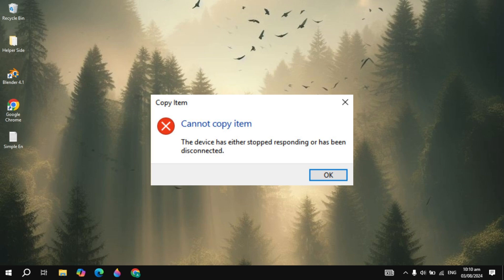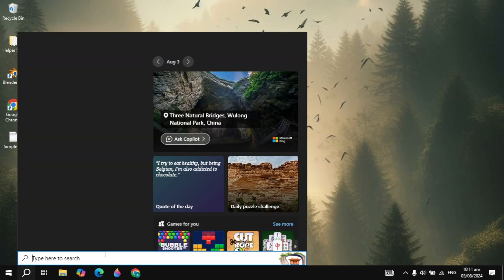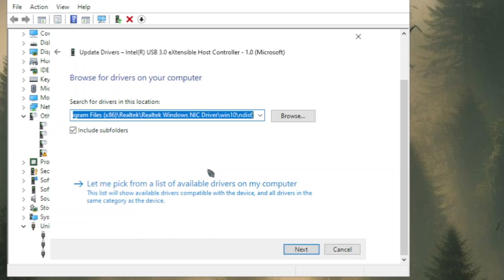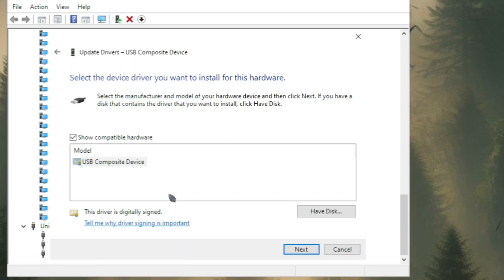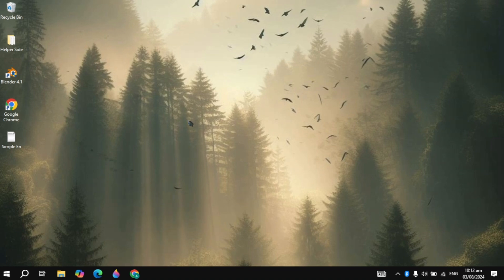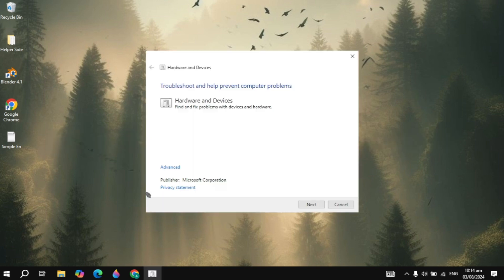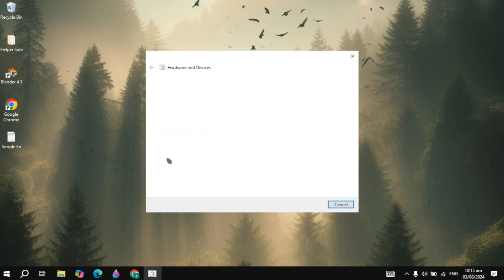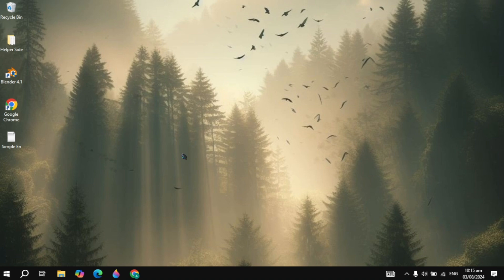How to Solve The device has either stopped responding or has been disconnected Windows 10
In this highly informative and insightful video, you will learn all about how to solve the common Windows 10 error message: "The device has either stopped responding or has been disconnected." If you're tired of being stuck with technical issues, this tutorial is perfect for you! Our expert guide will take you through simple and effective methods to troubleshoot and fix this frustrating problem quickly. Say goodbye to error messages and hello to seamless tech operation! Don't miss out on the ultimate solution for your device woes. Watch now and get back to smooth sailing with your Windows 10!